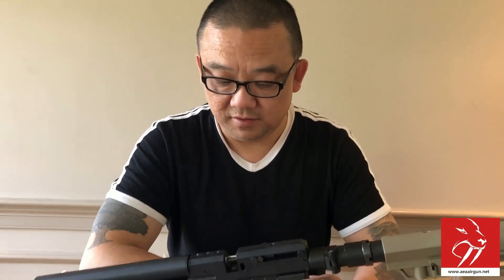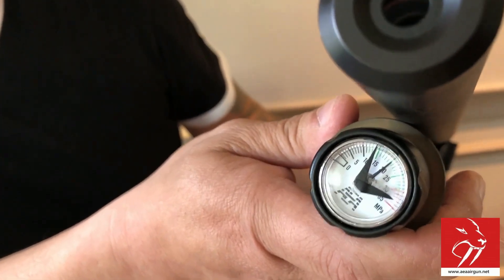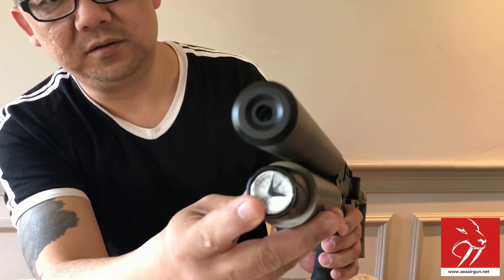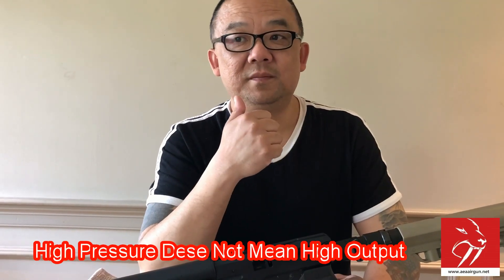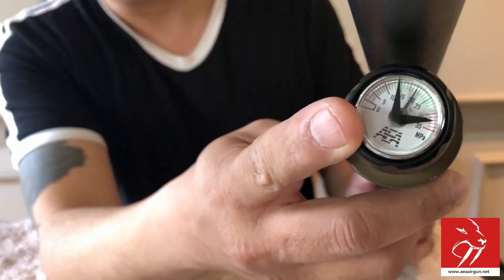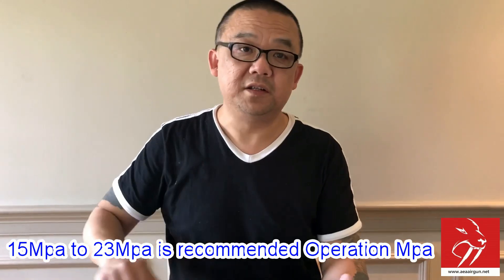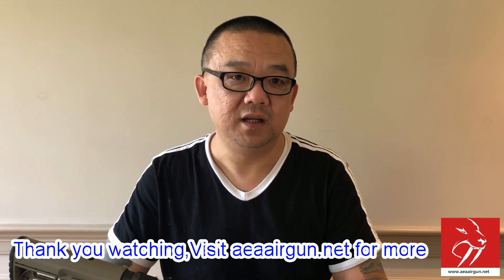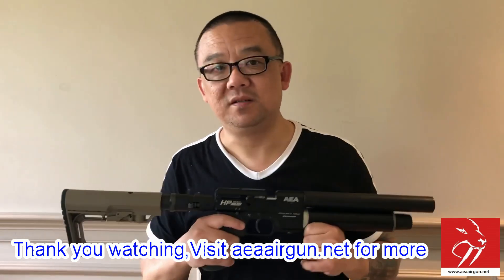BinTac AEA: Please use right pressure to operate AEA airguns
High pressure does not mean high output energy, please use recommended operating pressure. 25SS 15-25MPa or around this range. Thank you!